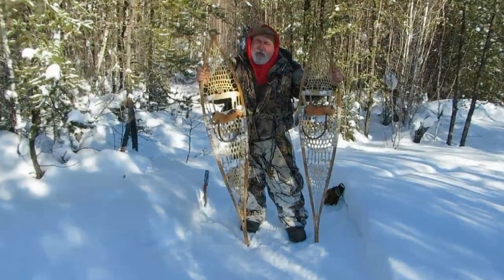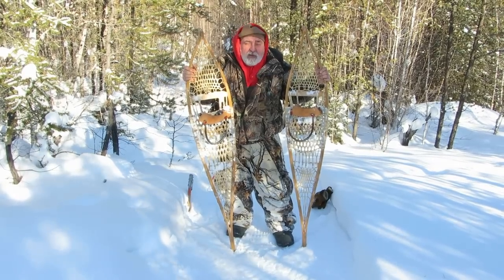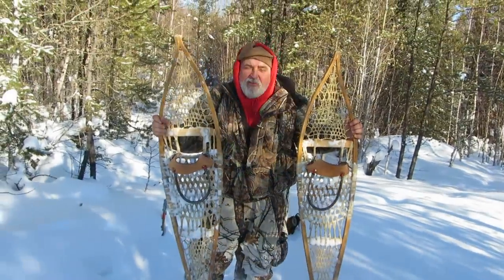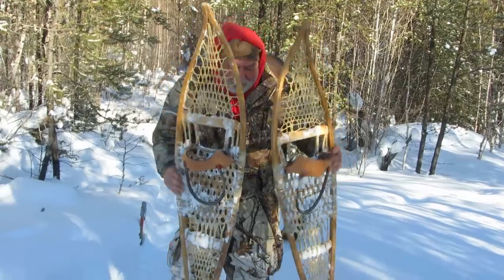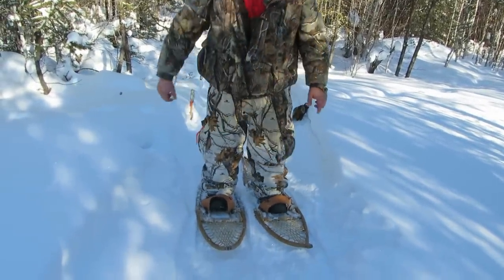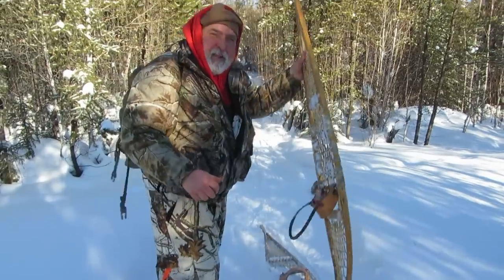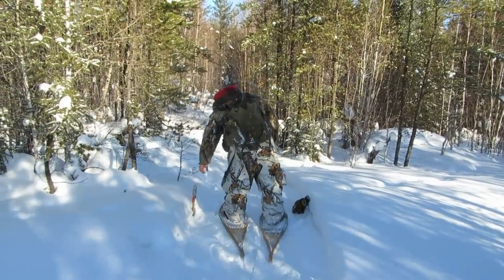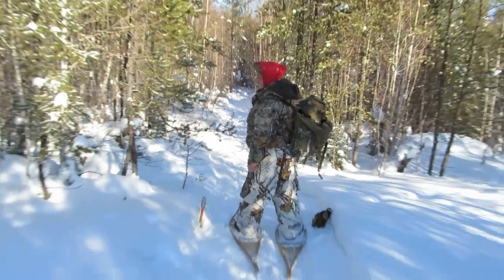Ranger Trapper Shows a Few Hints on Snowshoeing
Greg shows how to modify snowshoes with leather harnasses complete with door springs to allow you to move quickly on the trap line.  You can get in and out of the shoes quickly to check traps, get out if on bad ice, etc.  Shows how to easily pick up snowshoes.  Northern Manitoba, Canada.